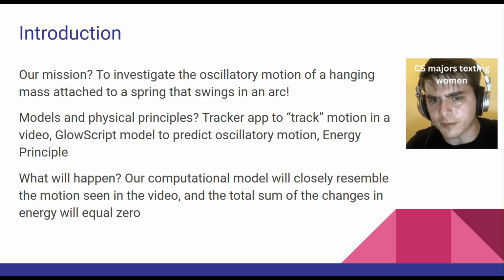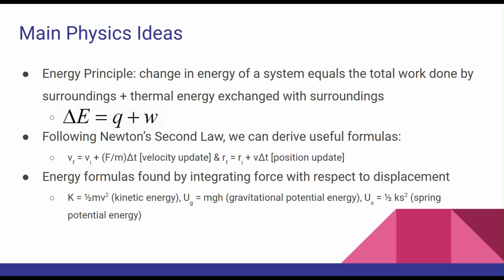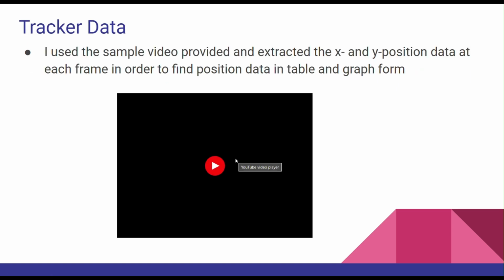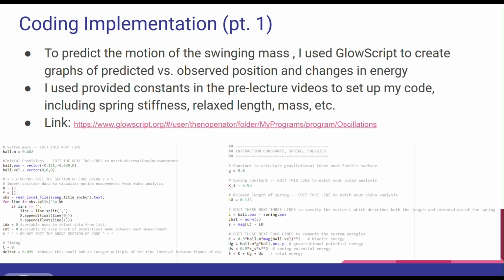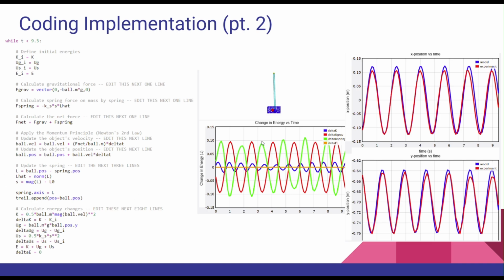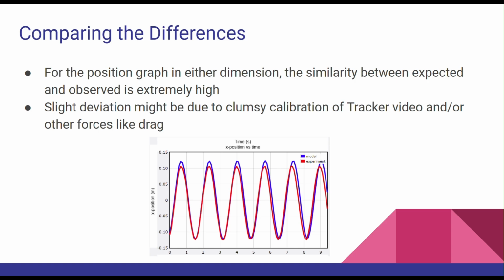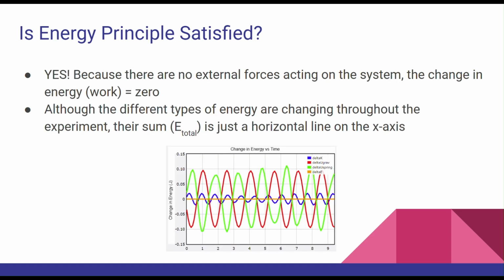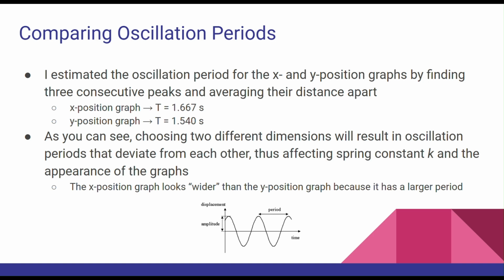Oscillations Lab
PHYS 2211

I like wieners.